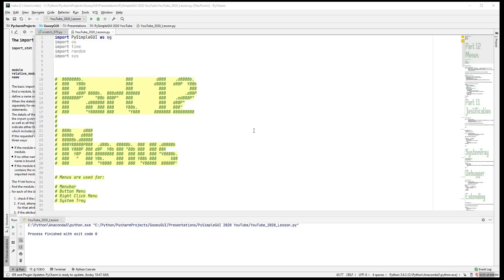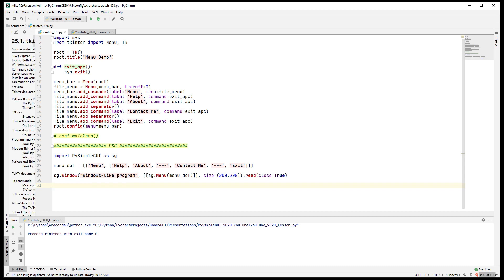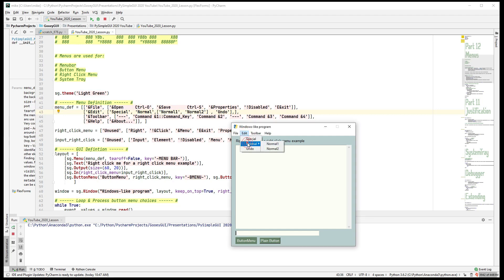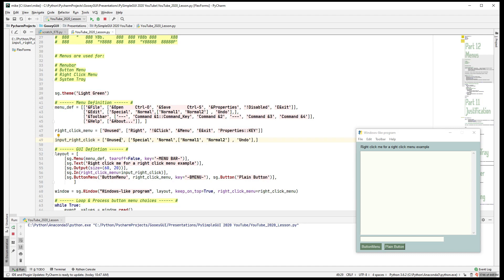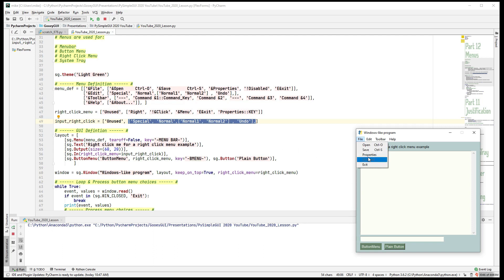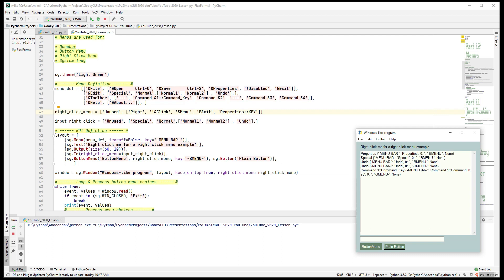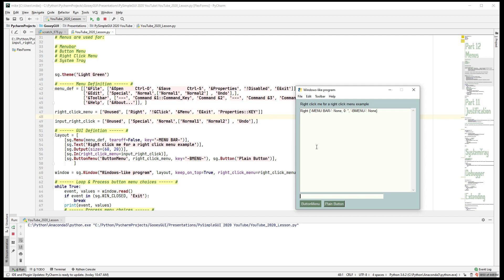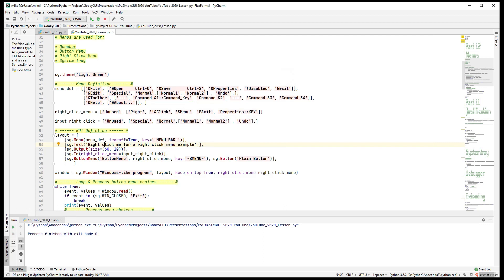PySimpleGUI 2020 Part 12 - Menus (Menubar, Right Click Menu, ButtonMenus)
Menus

Menubar is supported by all of the PySimpleGUI ports.  The Right Click menu is unique to the tkinter port.  The exact same data structure you'll learn about in this lesson is used to define the menu used by the System Tray.

You'll find a Menu Demo Program in the PySimpleGUI GitHub

The demo .py file being used in the video series is here, but there is no example for Menus: